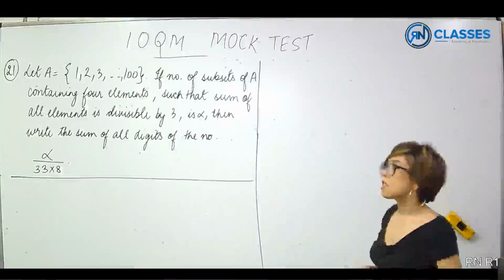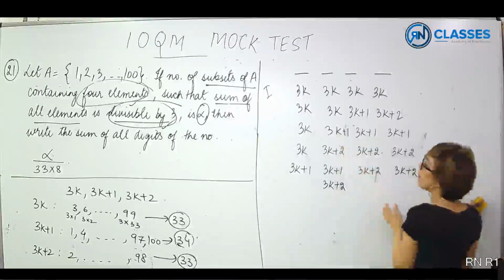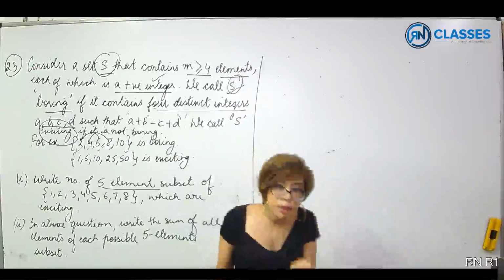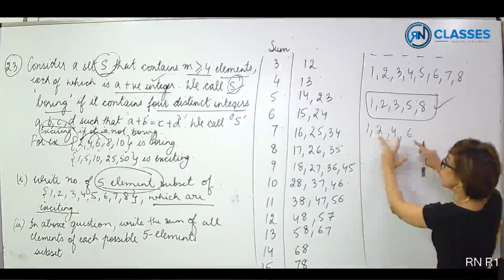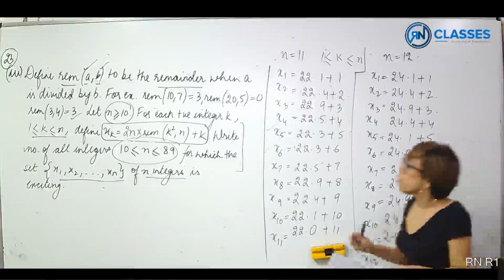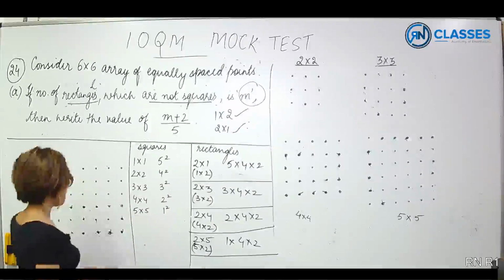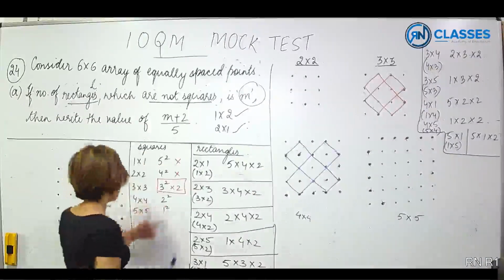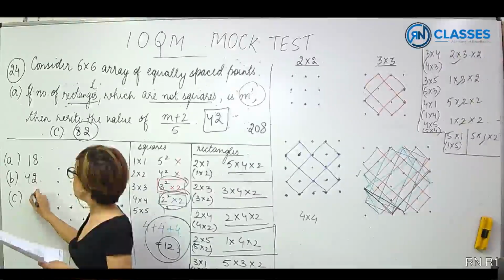Olympiad (IOQM) 2022-2023 Mock Test | Part 3 | Maths Olympiad Preparation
Olympiad, conducted by TIFR and HBCSE, is one of the most interesting test that a child can encounter in his entire academic career. This test, as having been set by the MOST INTELLIGENT TEACHERS, is once in a lifetime opportunity to compete with the best and to learn from the best.
Keeping this in mind, we have conducted the Mock Test to test the mathematical ability and aptitude of students from Classes VIII, IX, X, XI, XII. The questions and the techniques discussed are more basic and concept driven so everybody can enjoy them!

HAVE FUN AND ALL THE BEST FOR THE UPCOMING EXAM.

🌟Time Stamp:

   Intro - 00:00

✅PAPER
💎Q21- 00:01
💎Q22- 07:57
💎Q23- 10:36
💎Q24- 26:43

🟢These tests by RN Classes are beneficial in cracking Olympiad with excellent results.🟢

📘The international Olympiad movement is aimed at bringing the most gifted secondary and higher secondary students of the world together in a friendly competition of the highest level. The Olympiads are not merely competitions, they are the meeting places of the brightest young minds of the world, and many friendships forged at the Olympiads form the seeds of scientific collaboration later in life. Much like the Olympics in sports, the Olympiads are a celebration of the very best in school level science and mathematics.

💢More about Olympiad Mock Test 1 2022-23

📋👉Mock tests help in creating an exam-like environment so that the student can practice questions and also become familiar with the time limit for solving them. RN Classes online tests are the perfect source for these papers as the exam is conducted in real-time with a stop-watch which creates pressure on the student and makes him/her adjust to it. These questions are curated by one of the finest teachers which will help you crack the NTSE Examinations with an outstanding score.

💯Practicing through the mock tests and sample papers, you can enhance your preparation and solve maximum number of questions for a thorough practice. The mock tests come with an answer key which is based on the previous year question papers. This helps you get familiar with the actual exam pattern, the marking scheme and the type of questions as asked in the exam.
➡️Key benefits you get
✅ Actual exam simulation.
✅ High quality questions prepared by expert faculties.
✅ Exhaustive preparation.

PRMO 2022-23 Exam | PRMO 2022-23 | PRMO Exam | PRMO Exam Preparation | PRMO Preparation Class 10 | PRMO 2022-23 Exam | PRMO 2022-23 Exam Preparation | PRMO Preparation